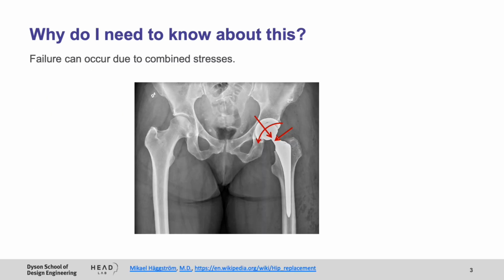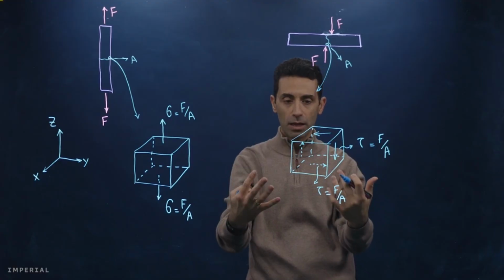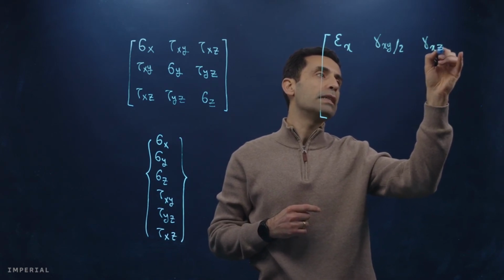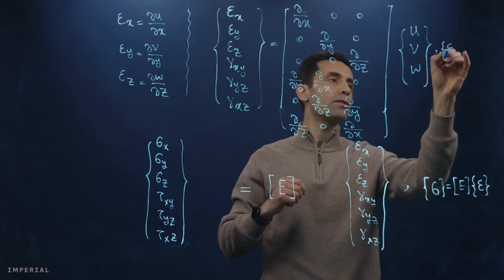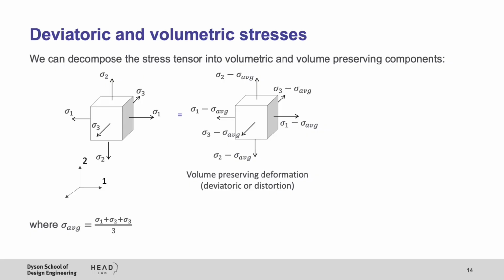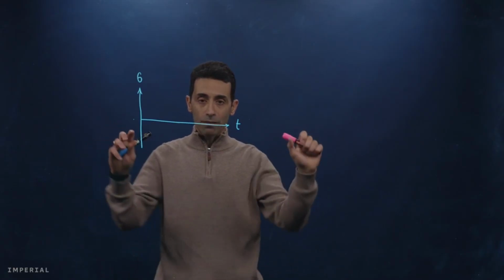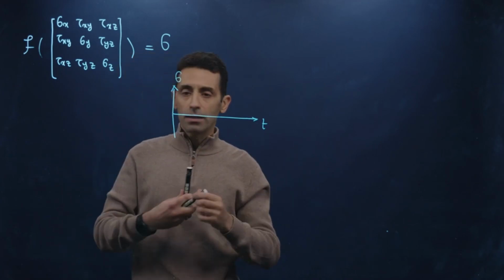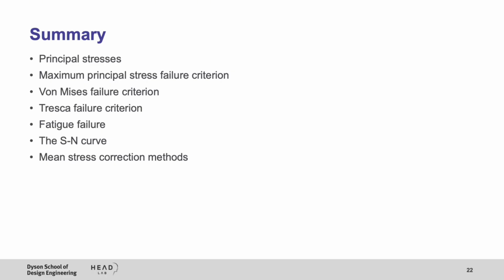FEA 5: Failure Analysis - Lecture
0:00 Intro
0:47 Objective
2:52 Normal Stress and Shear Stress
7:06 Stress Tensor
10:19 Stress Components
14:21 Solid Mechanics
19:09 Solid Elements
20:30 Principal Stress
24:19 Maximum Shear Stress
29:35 Fatigue
41:47 Problem
42:50 Outro

Credits:

The lightboard sections were created at the Ed Tech Lab at Imperial College London credit to Hywel Jones.